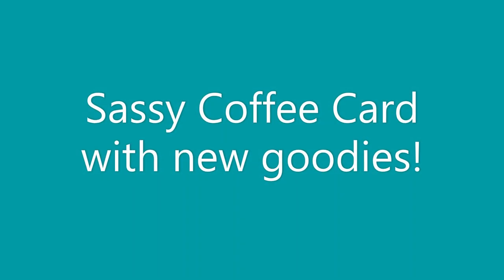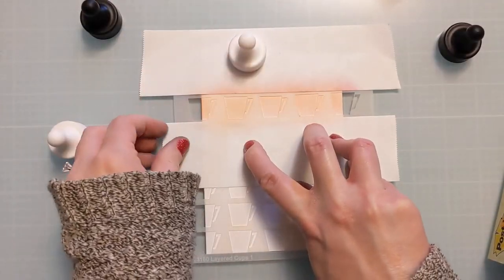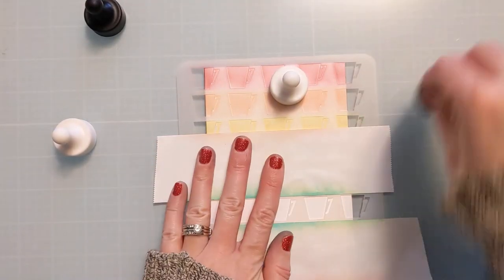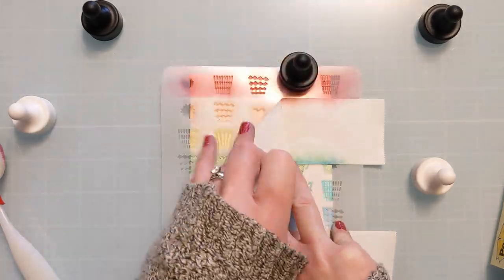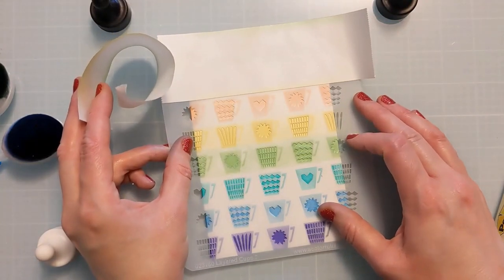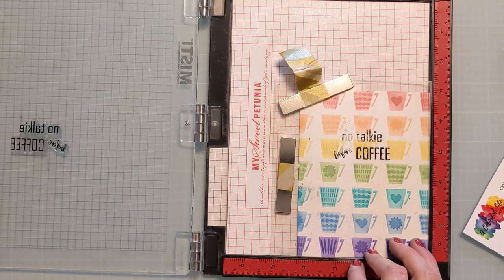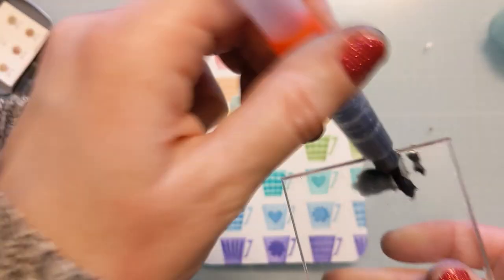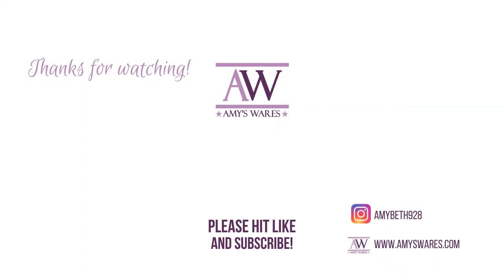THE SASS IS STRONG...like my coffee! You gotta see this new April release! SO GOOD!!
🔽 EXPAND for more info 🔽THE SASS IS STRONG...like my coffee! You gotta see this new April release! SO GOOD!! In this vid I use some of the crafty goodies from the April release at A Colorful Life Designs to create this sassy, snarky, coffee themed, single layer card. There are loads of coffee and tea releated goodies but a ton more as well that are great for year round use so be sure to check out the full release! I am SO in love with this release, the possiblities are endless!

Products Shown: Layered Cups, Coffee Stamp

Accent Opaque Cardstock
Jewel Picker (similar to shown)
Post It Tape
Bearly Art Glue
Corner Chomper
Brush Caddy and Brush Clips from Make it By Marko
Watercolor Set (minus the black) Mini Pan Size
Charcoal Black Watercolor 1/2 Pan Size